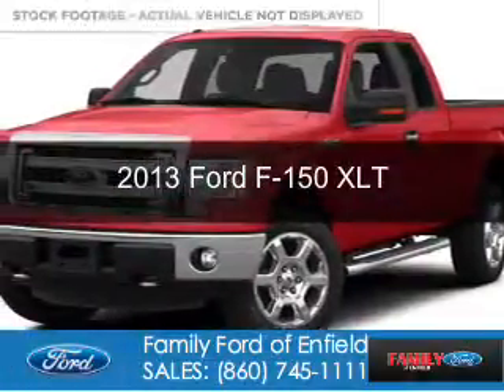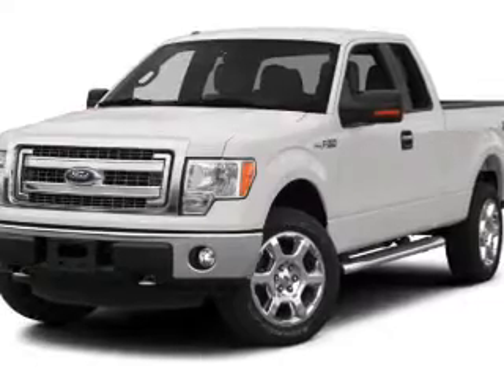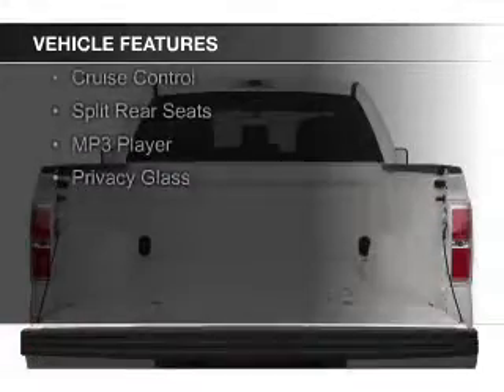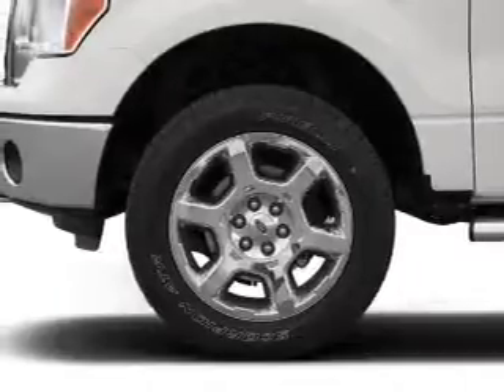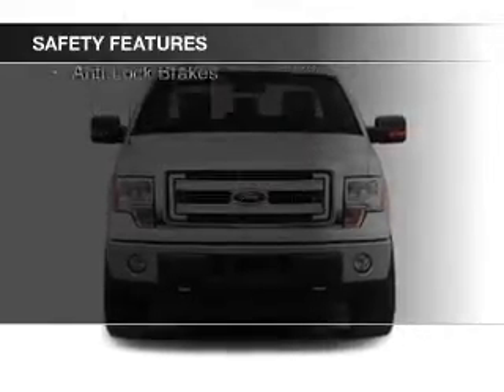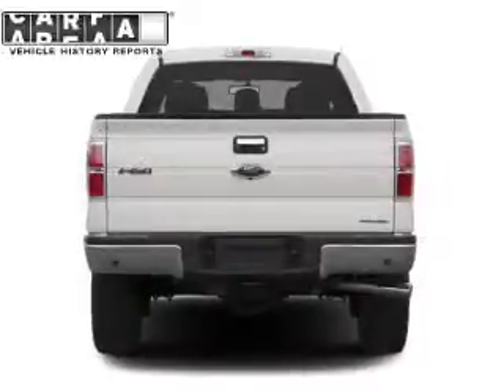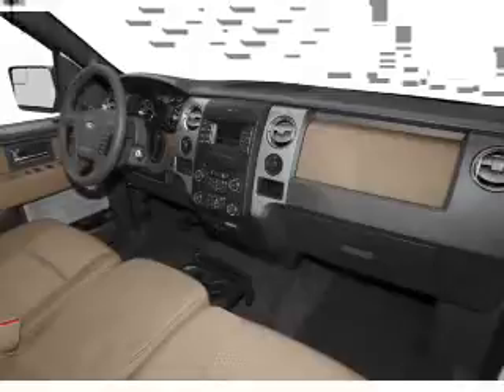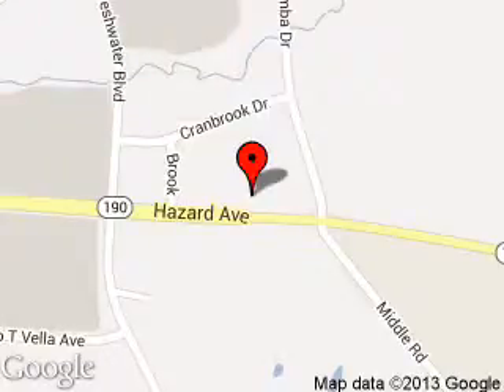2013 Ford F-150 - Enfield CT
Phone:
Year: 2013
Make: Ford
Model: F-150
Trim: XLT
Engine: 3.7 liter 6 cylinder 24 valve
Transmission: 6-Speed Automatic
Color: Race Red
Mileage: 55008
Address:
65 HAZARD AVE